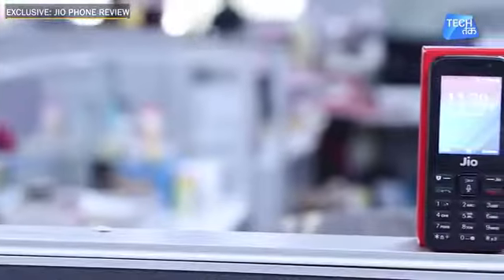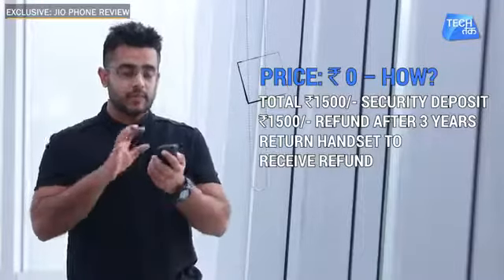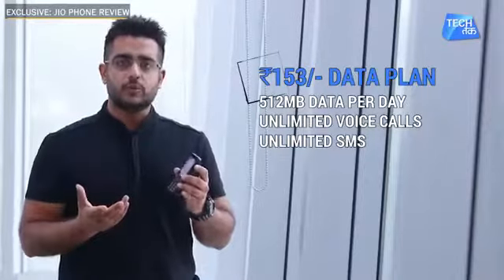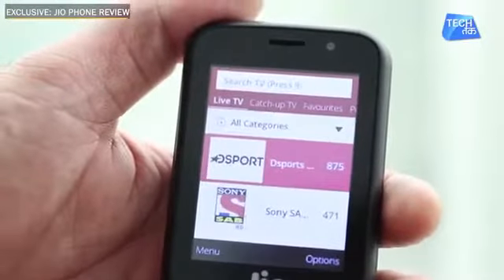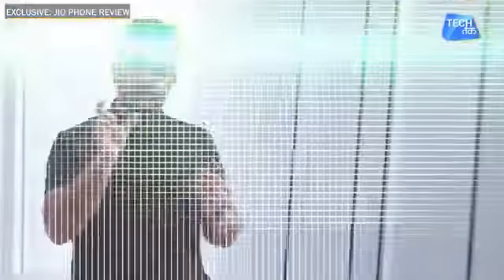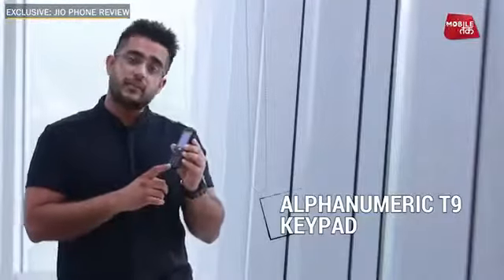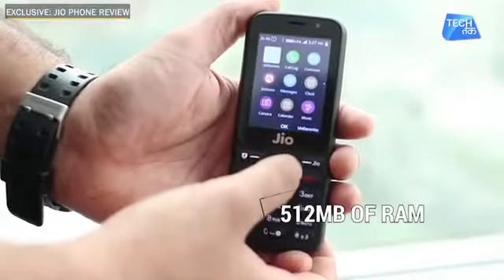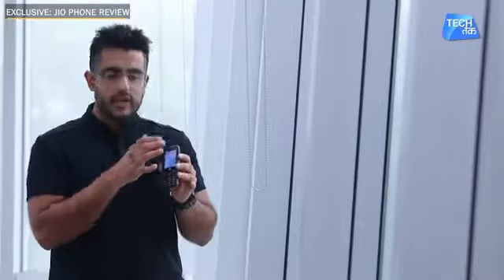Jio Phone Review | Tech Tak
Jio Phone Review

Reliance Jio describes the JioPhone as the world's first smart feature phone. And rightly so. The JioPhone looks like a feature phone. That much was evident from the images of the phone.

But then there are differences and that is where the smart part comes in. The TFT display on the JioPhone is bigger than what we are used to seeing on normal feature phones. Although the phone sports a T9 keyboard, its keys have these special icons that hint they do more than just type an alphabet. A long press on one key opens the Jio Money application.

JioPhone key specs and features:

While all the details are here in the review, I thought I will just bring out some of the key specs and features in a list in case in case you are in a hurry. The review continues after the specs segment.

-- Jio calls the JioPhone a smart feature phone and it is exactly that. It looks like a feature phone but has some smartphone like feature such as ability to understand voice commands, a web browser, ability to make video calls and stream multimedia content through appropriate app like JioTV. But it is worth noting that like other smartphones the JioPhone can't run WhatsApp, Facebook, Twitter or even Gmail apps.

-- The JioPhone is powered by a dual-core processor. Jio hasn't yet specified the maker of this processor.

-- The JioPhone has 512MB RAM and 4GB internal storage. For a feature phone this is a lot. For a smartphone not much. For a free phone, this is amazing. Also, JioPhone supports up to 128GB microSD card.

-- JioPhone has a 2-megapixel rear camera and a VGA (0.3MP) front camera. The front camera seems similar to what you would get in laptops 10 years ago.

-- The JioPhone uses KaiOS, which is based on Linux. No Android here.

-- The JioPhone supports one SIM card.

-- The rear cover is removable and there is a removable 2000 mAh battery inside the phone. The SIM slot is also located under the battery, just like the old feature phones.

-- The JioPhone supports 4G (only Jio) and VoLTE (only Jio).

-- Given its price, the JioPhone comes without a headphone. But you do get the charger inside the box.

-- The JioPhone has a 2.4-inch TFT display with 240 X 160 pixels resolution. Seems decent enough, although it pales in comparison to the brilliant screen in the new Nokia 3310, another (very pricey) feature phone.

-- Features like FM radio, torch are provided on the phone. Also it has sensors for features like NFC (!!!), GPS and Wi-Fi.